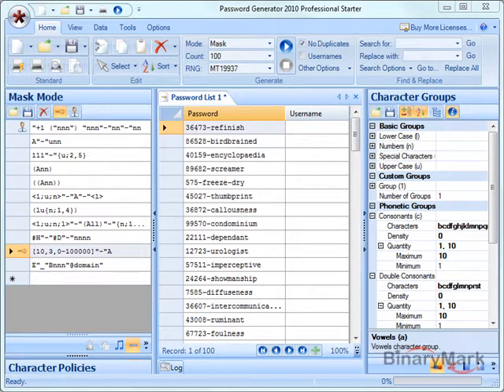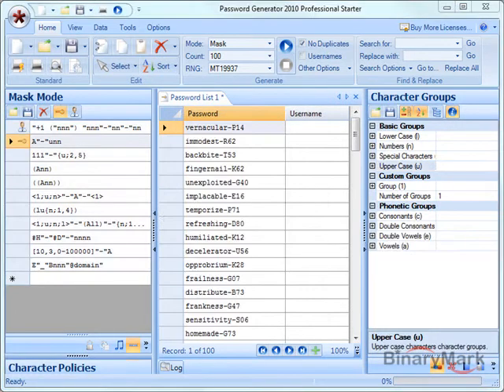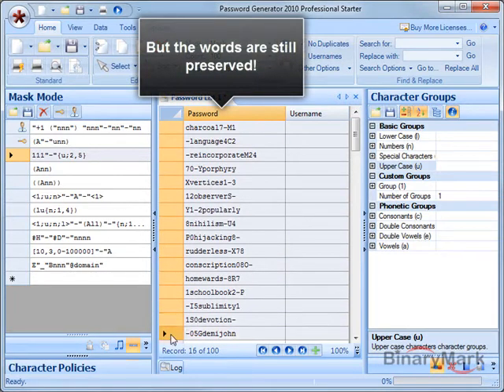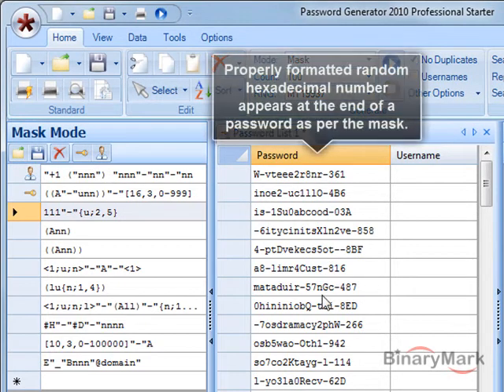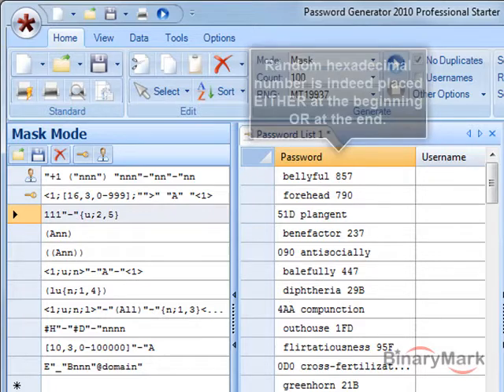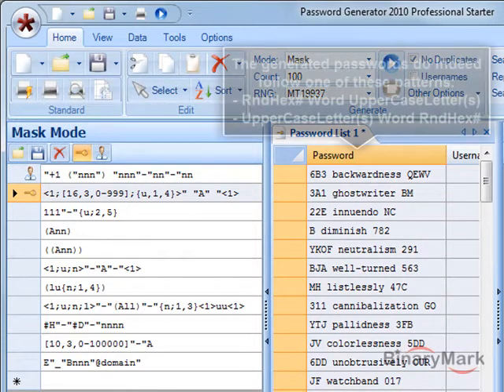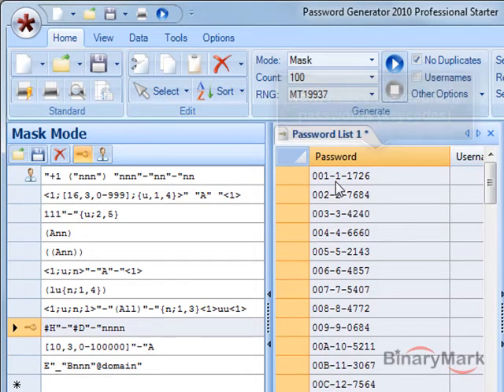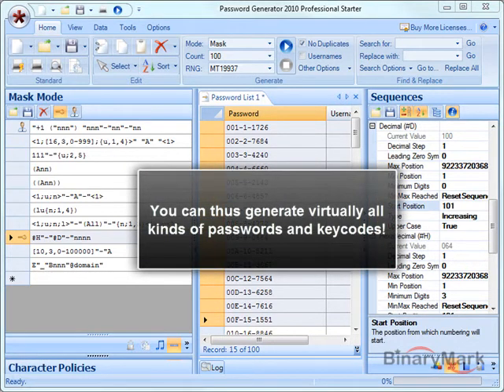Password Generator by BinaryMark - Masks Demo